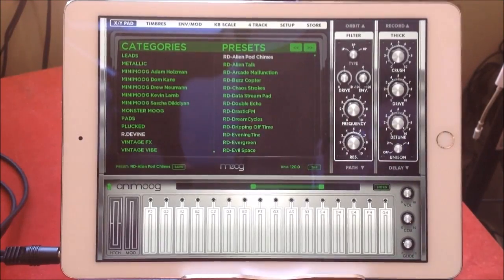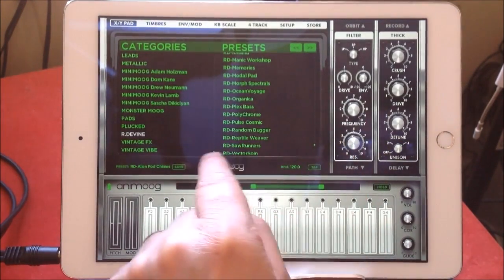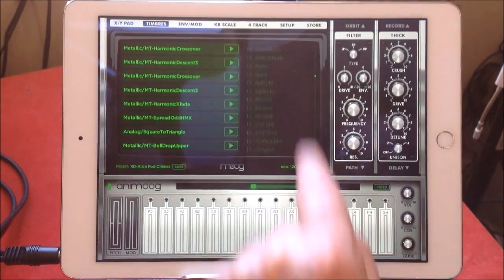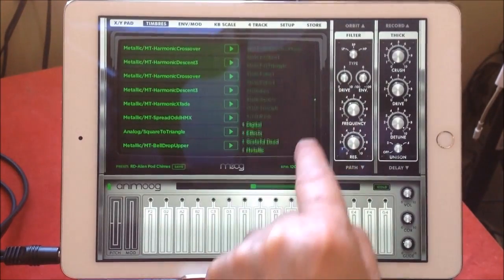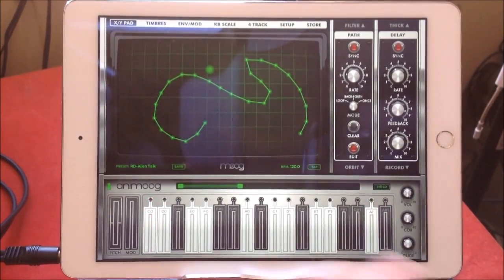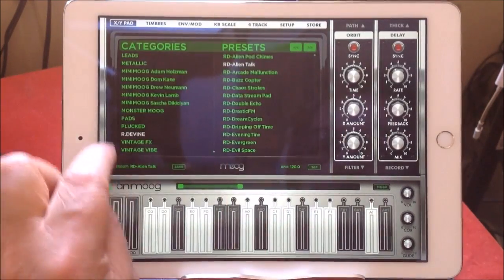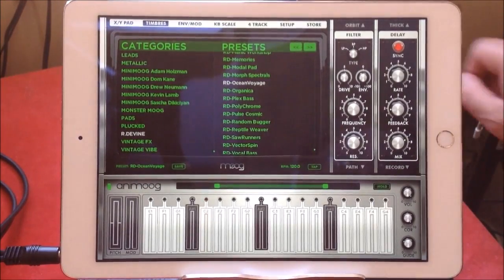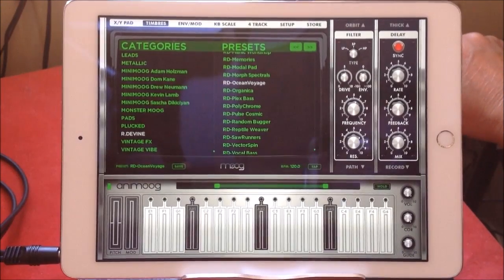ANIMOOG by Moog The RICHARD DEVINE Expansion Pack Demo for the iPad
You can get Animoog here at the App Store